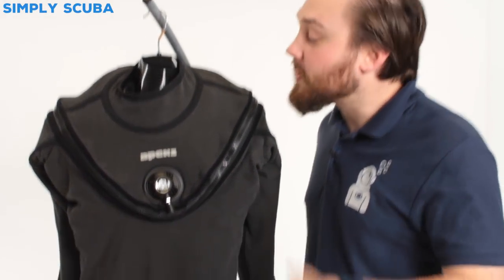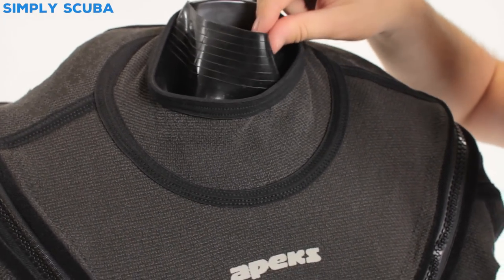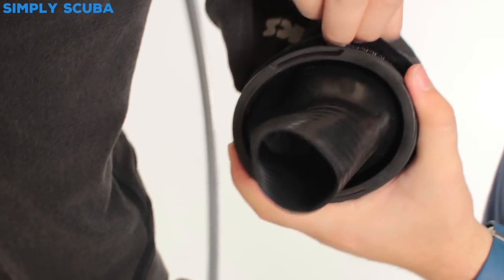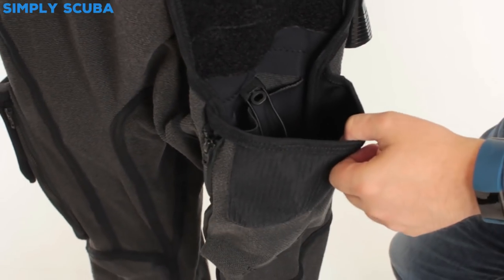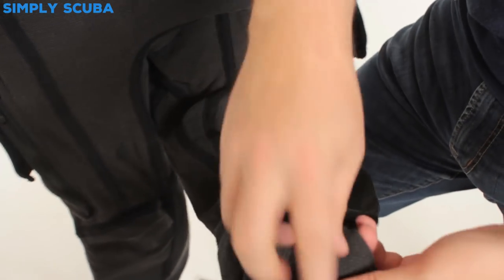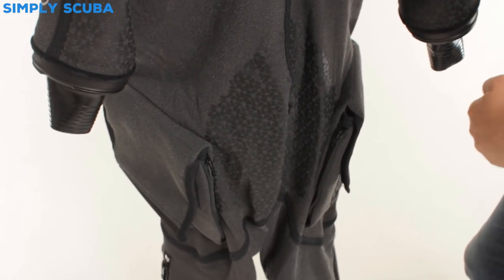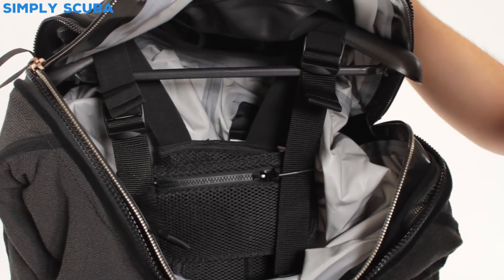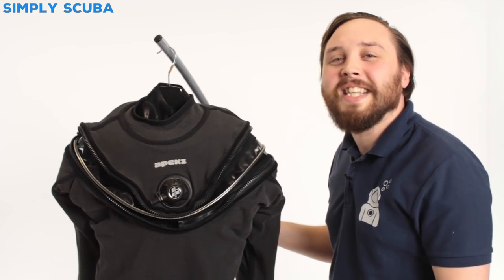Apeks KVR1 AirCore Drysuit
The Apeks KVR1 AirCore Drysuit is a unique dual layer drysuit with an internal dry layer and external protective shell made from ballistic fibre.  The inner AirCore layer is breathable and completely watertight so you will stay dry from both diving and sweating.  The external skin is a loose ballistic strength para-aramid fibre that is abrasion and cut resistant.